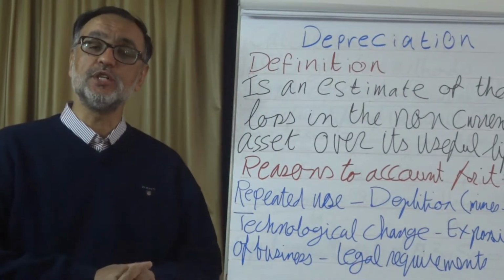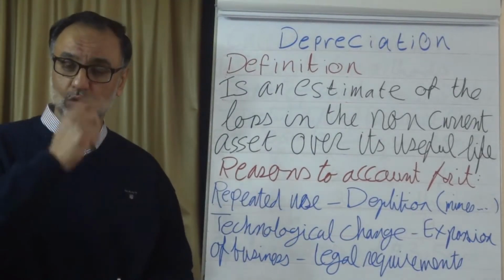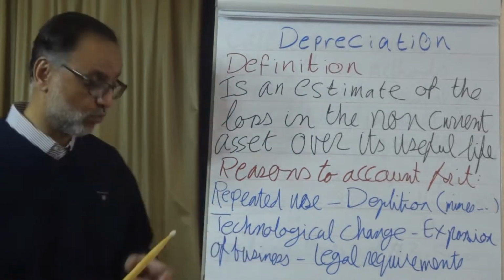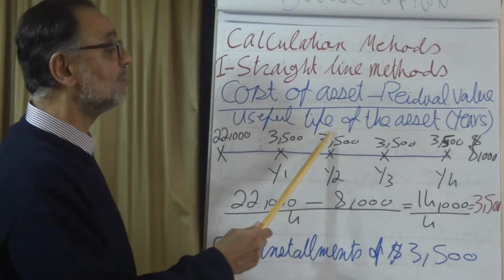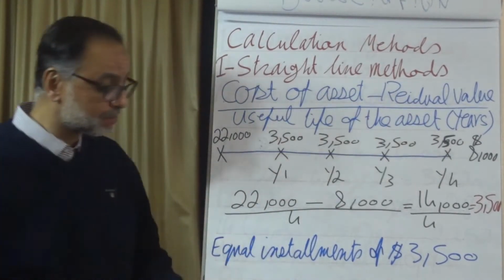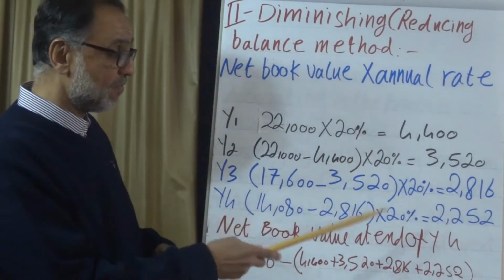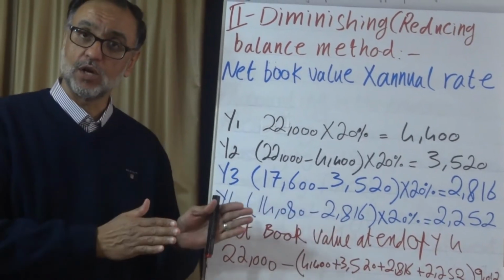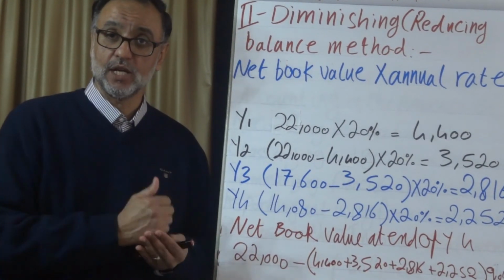Depreciation Part 1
Definition and calculation methods of Depreciation.